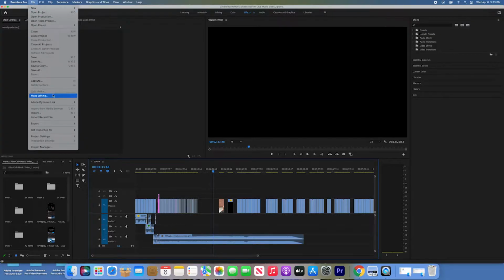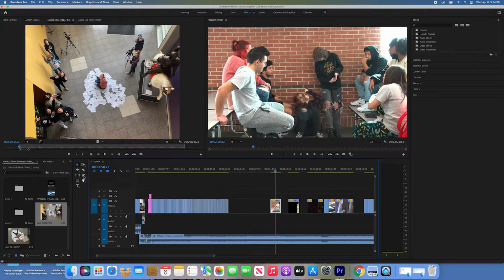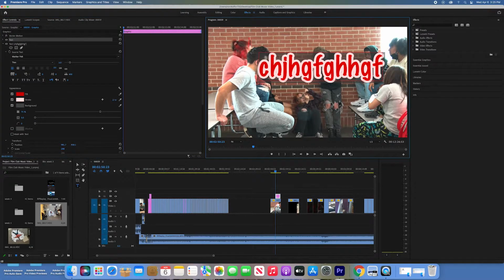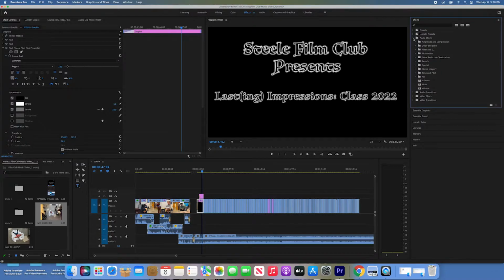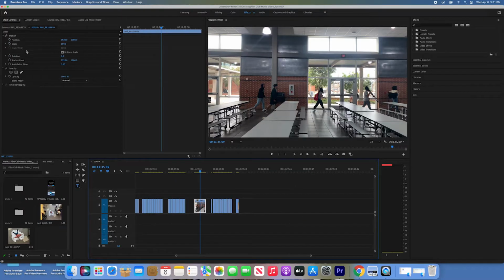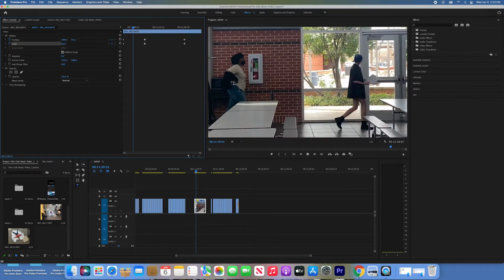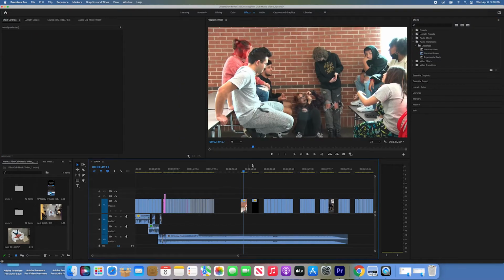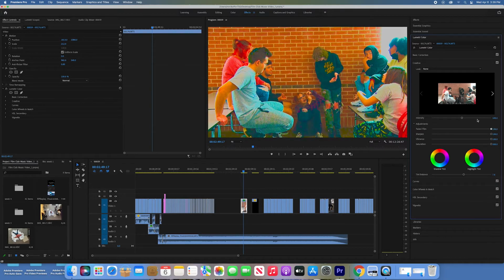Basics of Premiere Pro